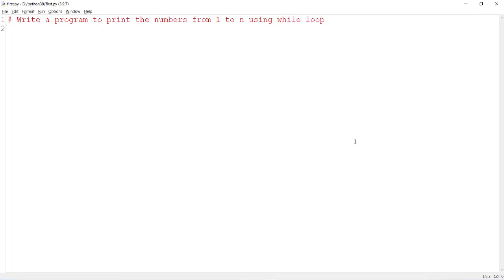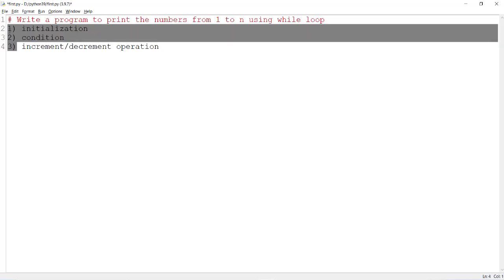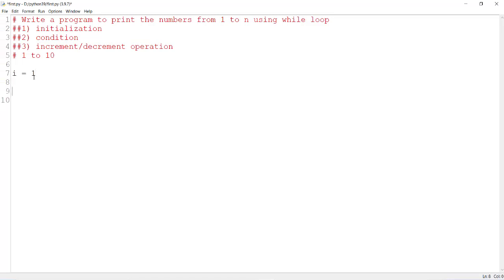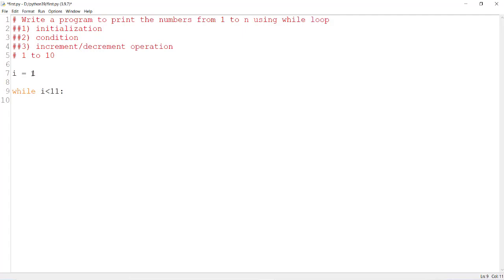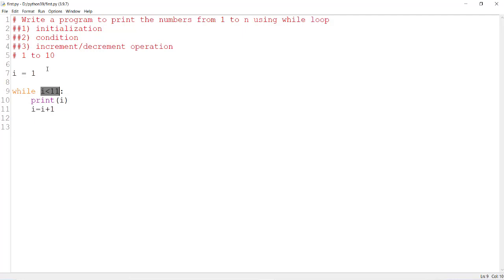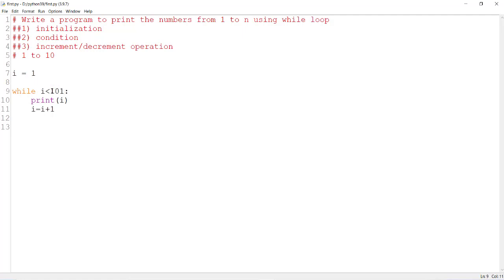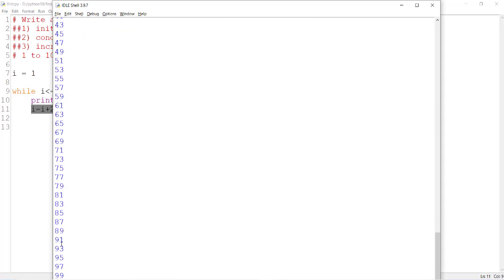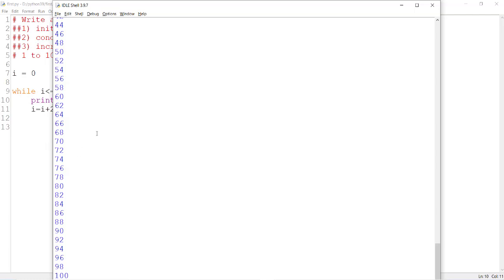Python program to print the numbers from1 to n using while loop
Python program to print the numbers from 1 to n using for loop:

Python program to print the numbers from 1 to n
python program to print the even numbers using while loop
while loop examples in python
python program to print the odd numbers using while loop
vms class python programs
python program to print n natural numbers
write a program to print first n natural numbers in python
python program to print even numbers from 1 to n
python programs for interview